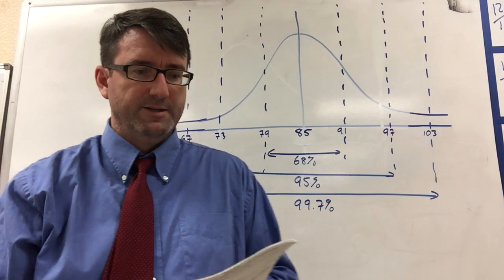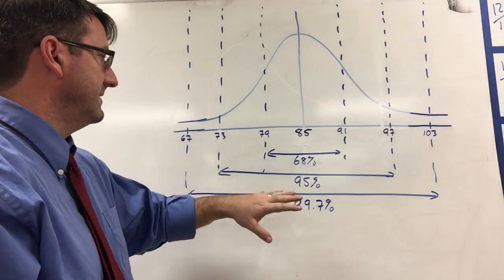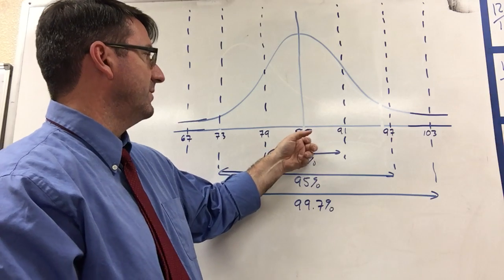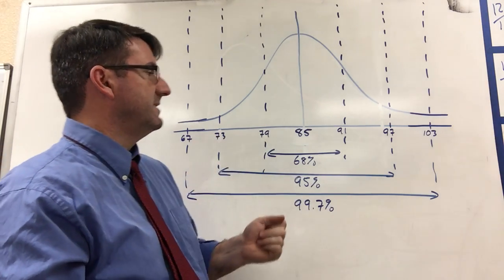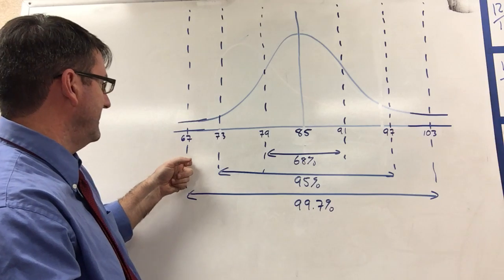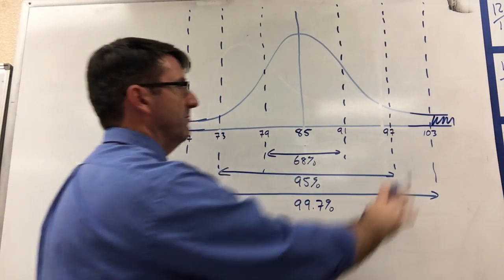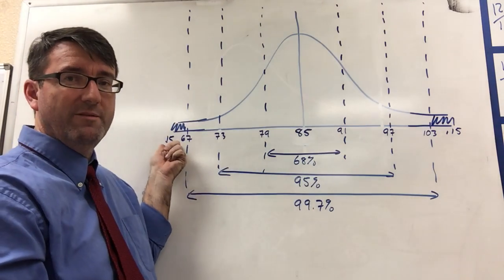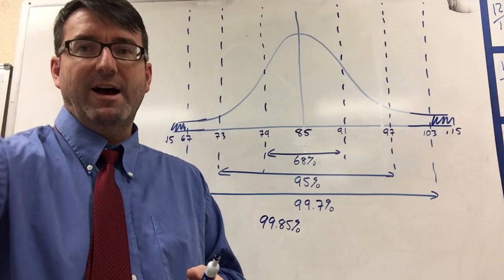College Math Chapter 6 Review, Problem 12